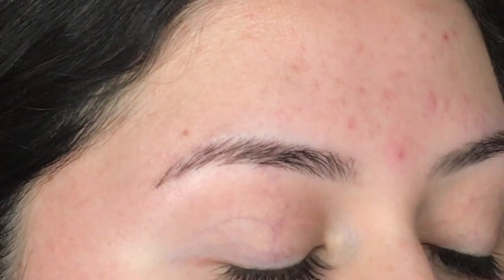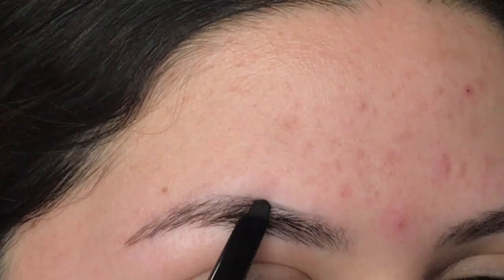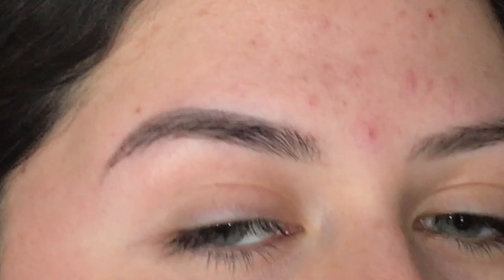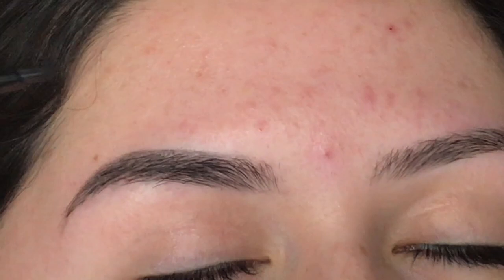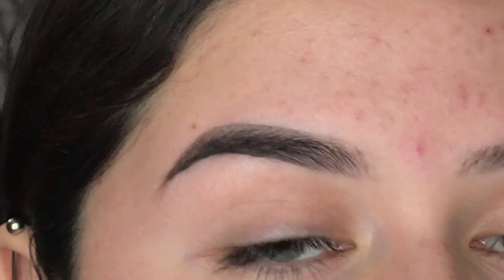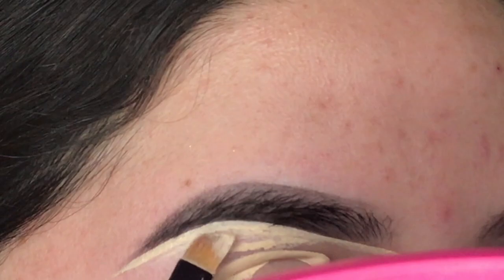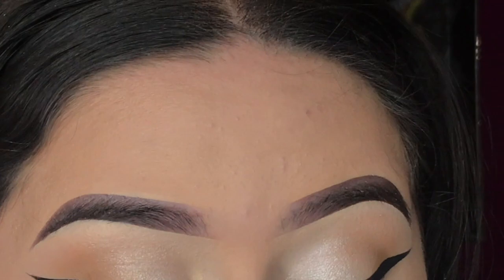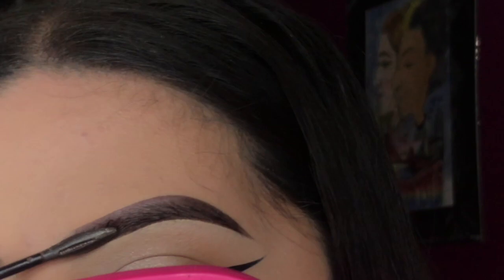2019 Eyebrow Tutorial ABH Brow Definer & Dipbrow Pomade | Kayla Martinez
FAQ:
Camera / IPhone 7plus
Age / 17
Born / California